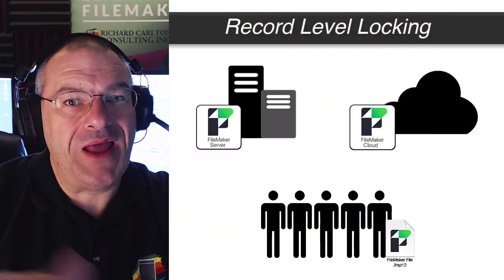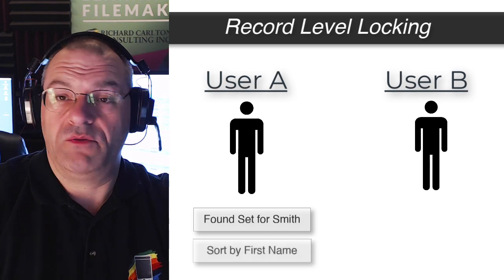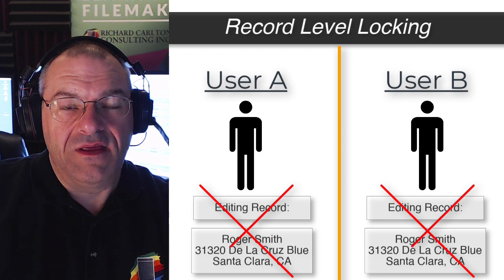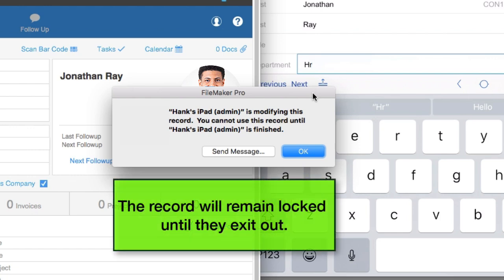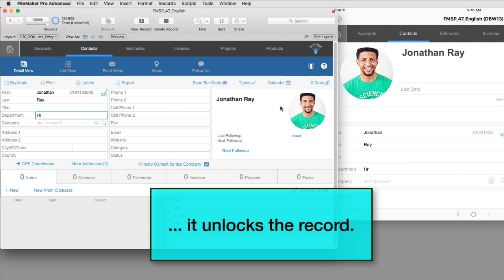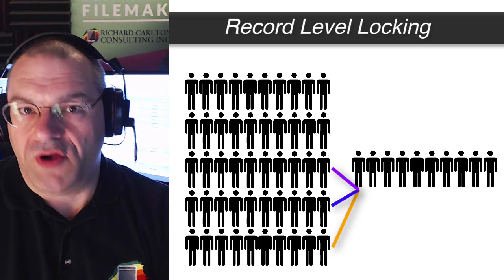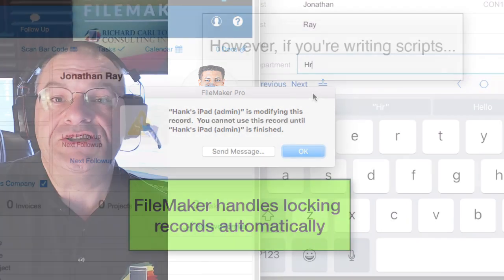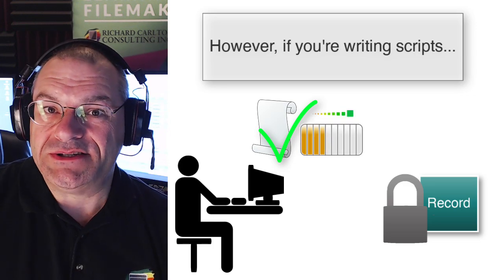Record Locking Basics in FileMaker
9146 - Record Locking Basics in FileMaker

70 hours of video content AND one copy of Claris FileMaker Pro! 🎥

FMTraining.TV
2122 9th St., Suite 102

Imj3zEXXWfcYeEyeYrcWkMuJXeK4p6siBU/edit?usp=sharing